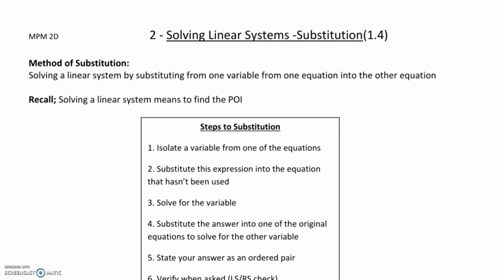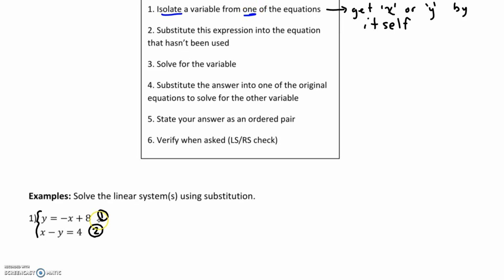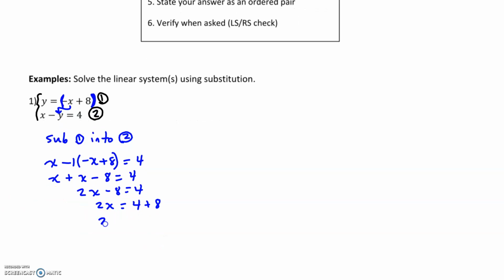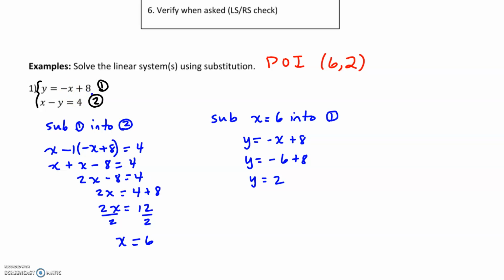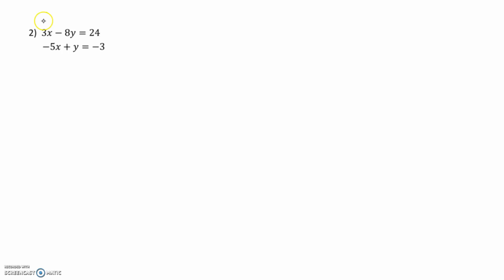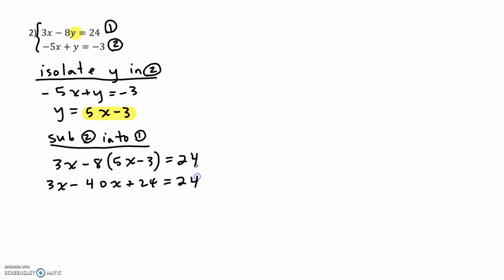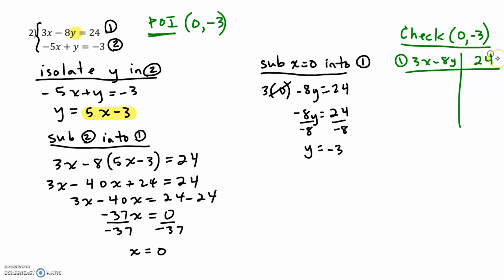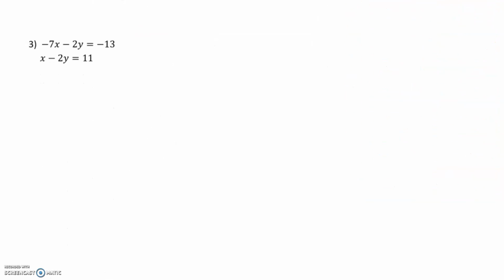Solving Linear Systems by Substitution